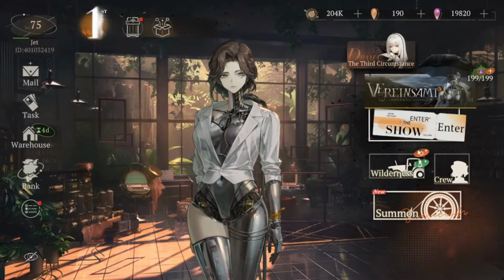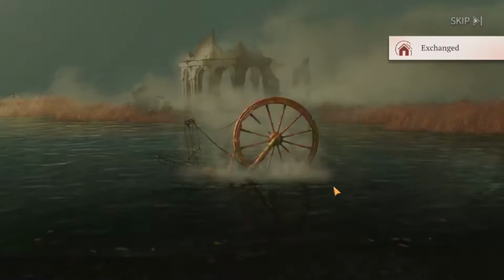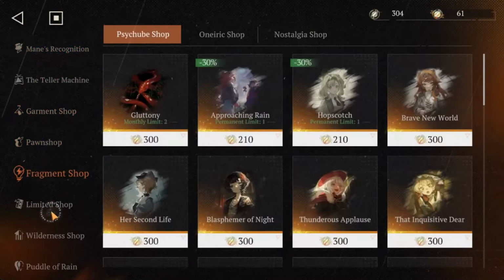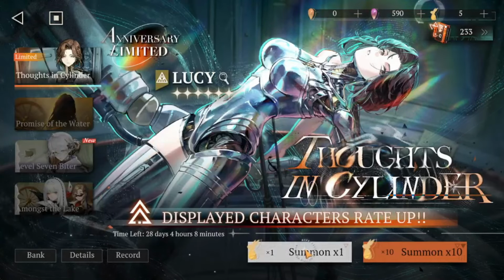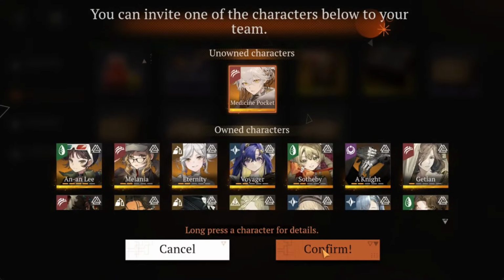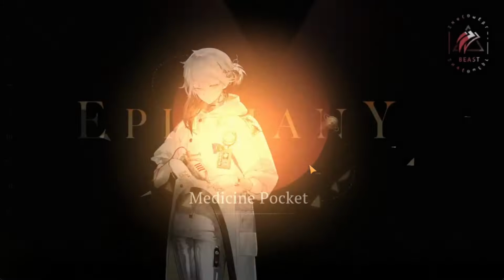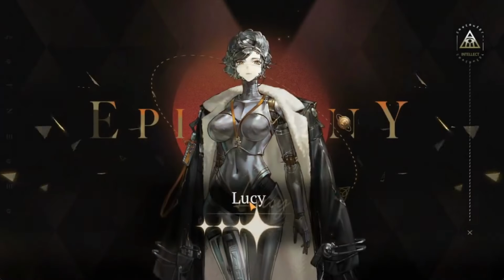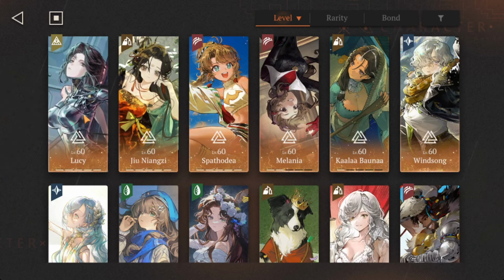AND THAT'S MY ENTIRE WALLET! | Summons for P5 Lucy | Reverse: 1999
So, what is up guys. You got your boy, Jet Stingren here today. And today, we will be summoning for Lucy all the way up to P5. We already had her at P0. But, I wanted to whale for the game and show support for the anniversary. And it's Lucy. She deserves everything haha!